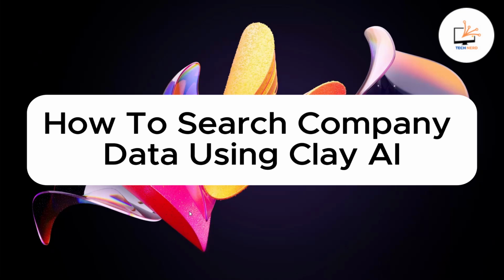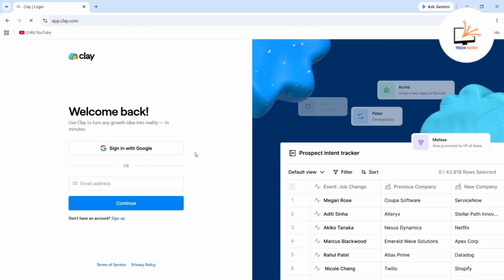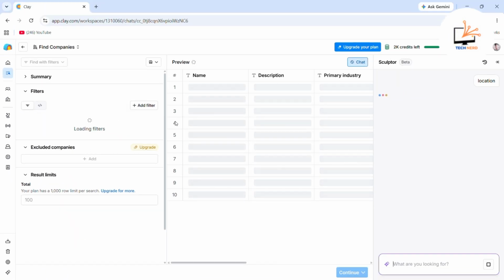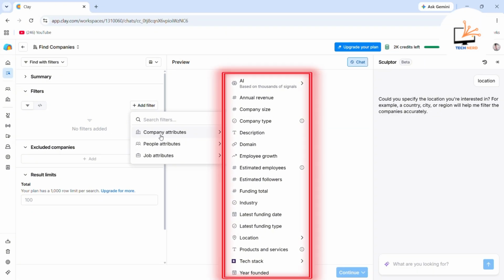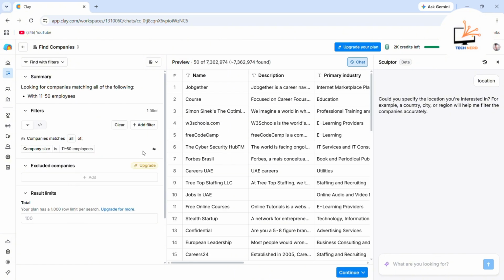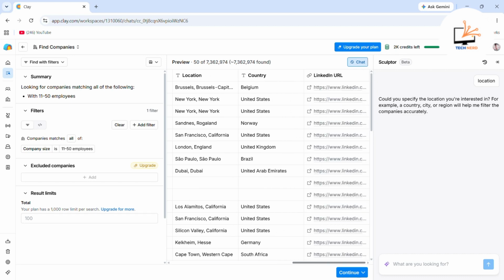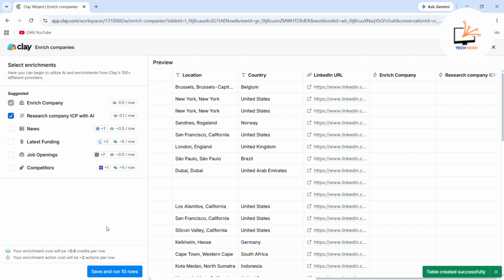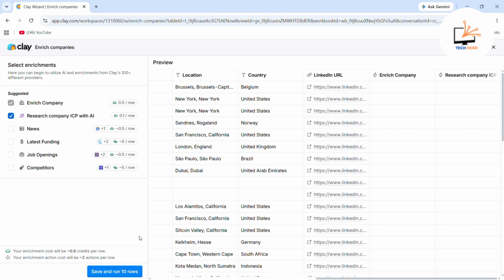How to Search Company Data Using Clay AI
Learn how to search company data using Clay AI in this step-by-step tutorial. Whether you're researching businesses, generating leads, or gathering company insights, this guide will show you the process quickly and easily.

In this video, you'll learn how to search company data using Clay AI and search company data with Clay AI efficiently. You'll also discover how to find company information using Clay AI, perform Clay AI company research, use company data lookup with Clay AI, follow a Clay AI tutorial, and understand how to use Clay AI for business research.

Timestamps:
0:00 Introduction
0:20 Search Company Data with Clay AI